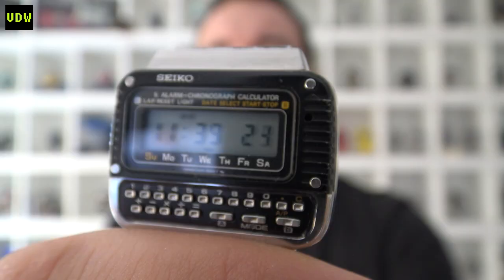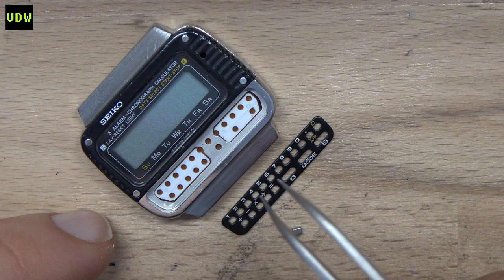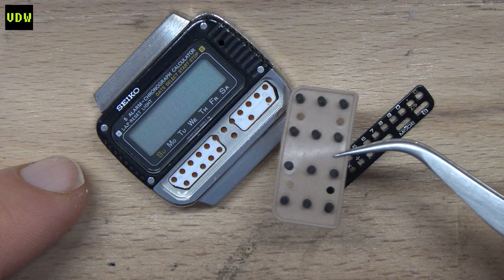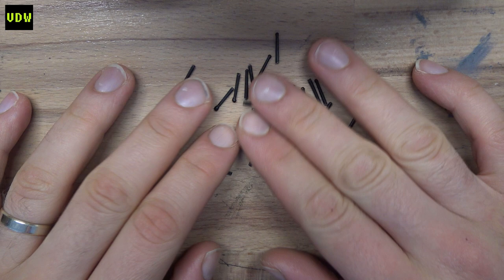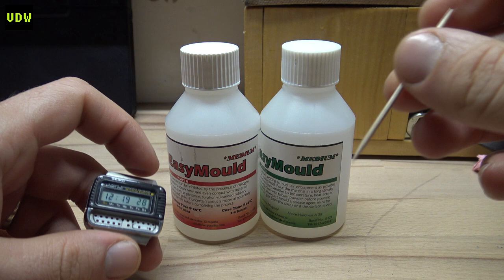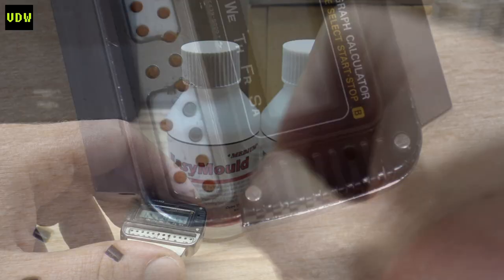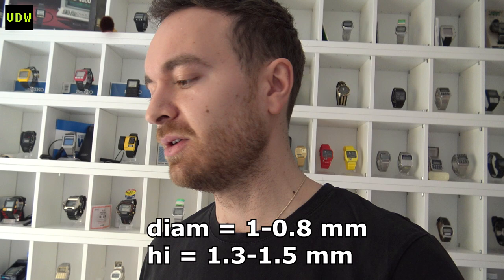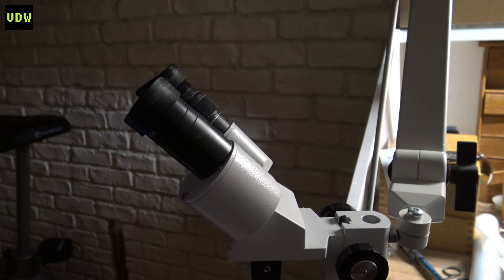Seiko C439 keypad FIX - Ep 97 - Vintage Digital Watches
If you ever had a stuck keyboard on a Seiko C439 and realized there are no spare parts then this video is for you, let's bring it back to life